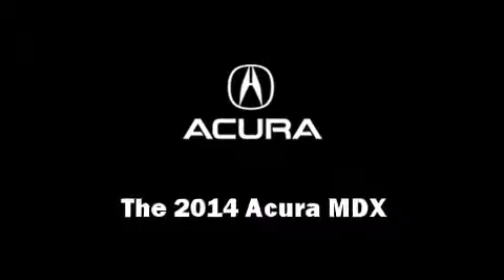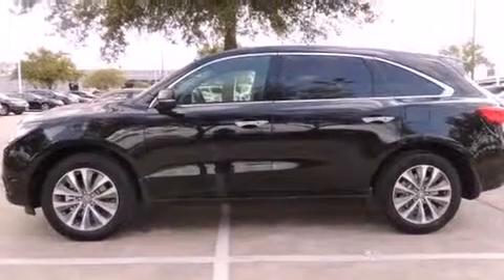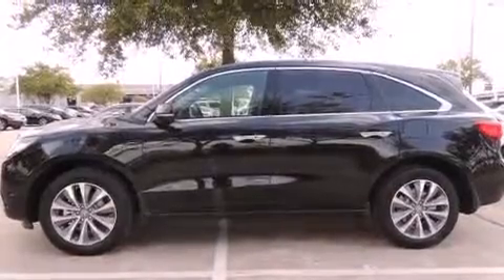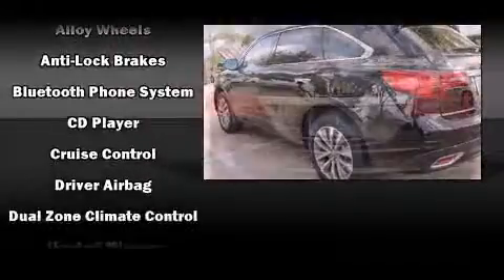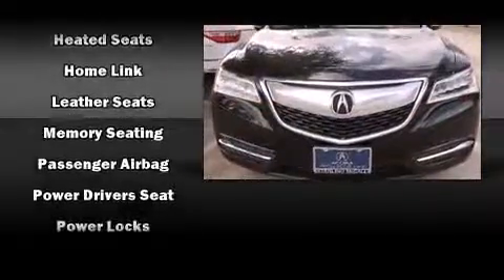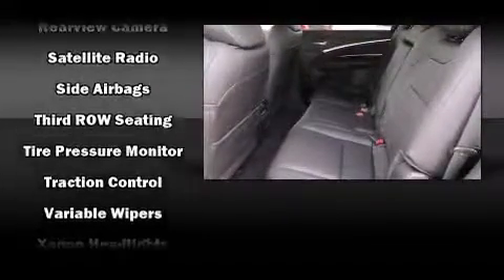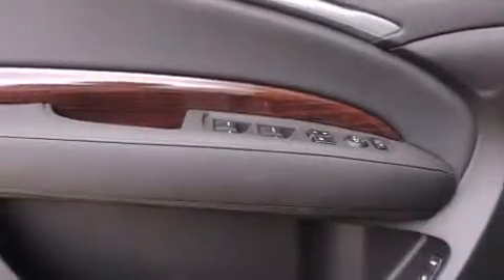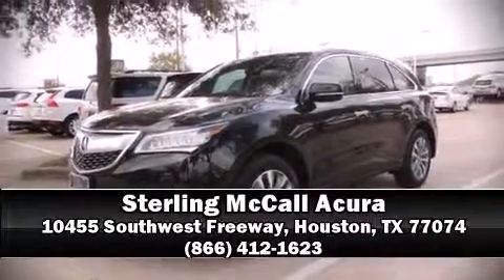2014 Acura MDX SH-AWD with Technology Package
Treat yourself to a test drive in the 2014 Acura MDX. Smooth gearshifts are achieved thanks to the 3.5 liter 6 cylinder engine, providing a spirited, yet composed ride and drive. Acura prioritized comfort and style by including: heated seats, power door mirrors, rain sensing wipers, lane departure warning, and the power moon roof opens up the cabin to the natural environment. Brake assist technology provides extra pressure when applying the brakes. Our experienced sales staff is eager to share its knowledge and enthusiasm with you. We'd be happy to answer any questions that you may have. Stop by our dealership or give us a call for more information.